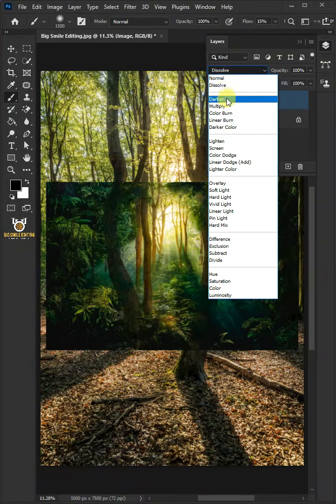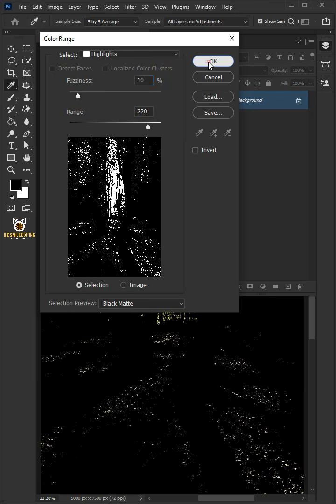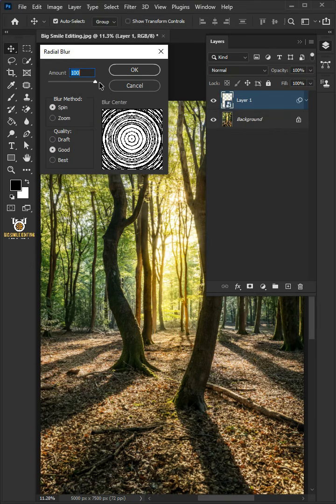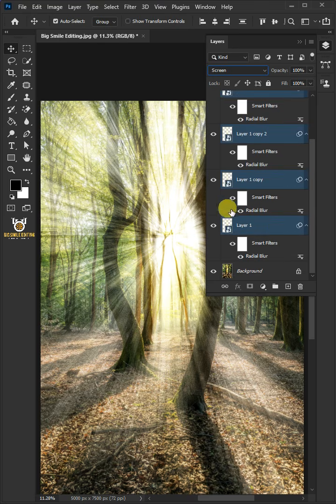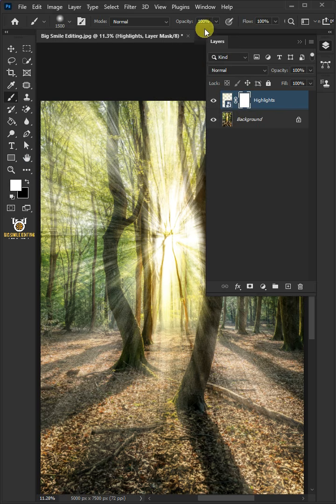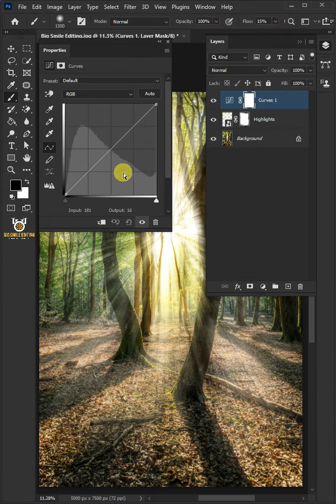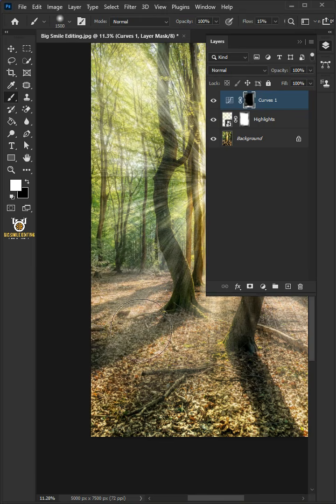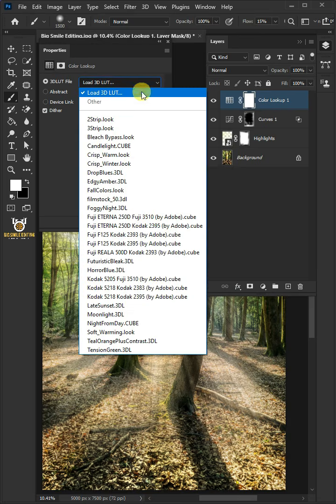Create Beautiful Sun Rays or Light Rays - Photoshop Tutorial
I'm going to show you how to Create Beautiful Sun Rays or Light Rays in Adobe Photoshop